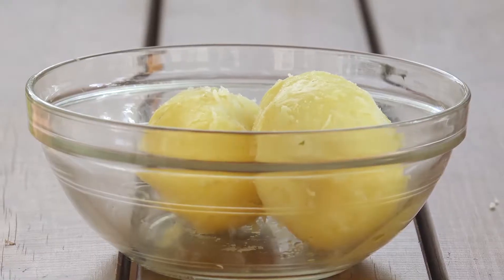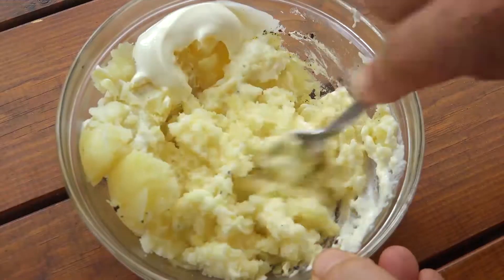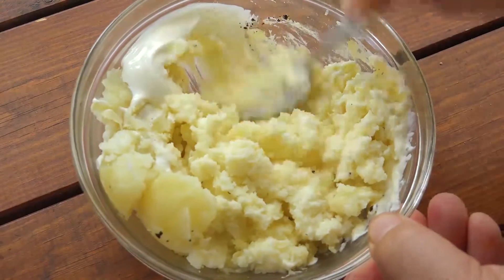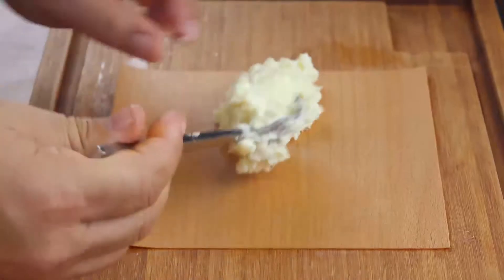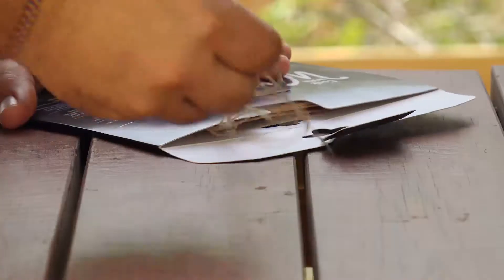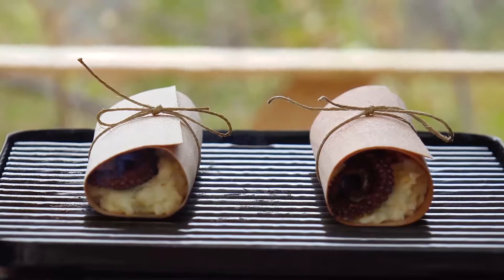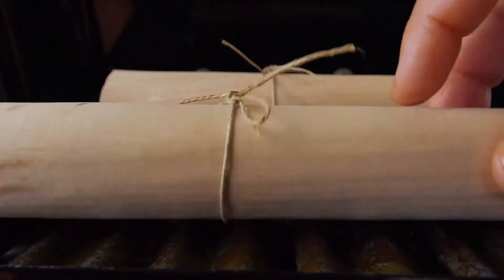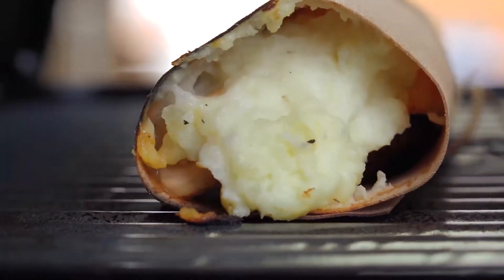Sr Legua Recipe Wood Wraps: octopus with potatoes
Cook your dishes with wood wraps and let the beech or oak wood do the rest